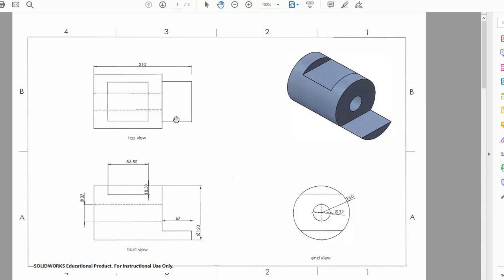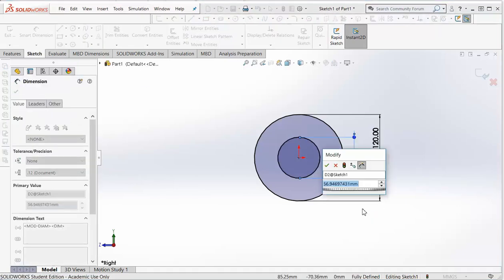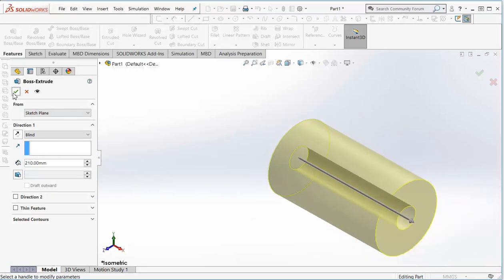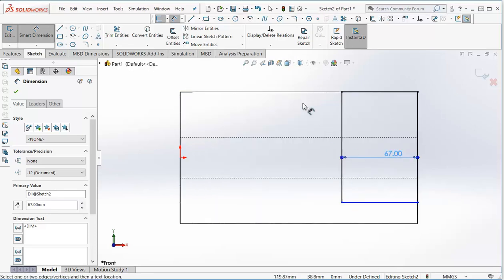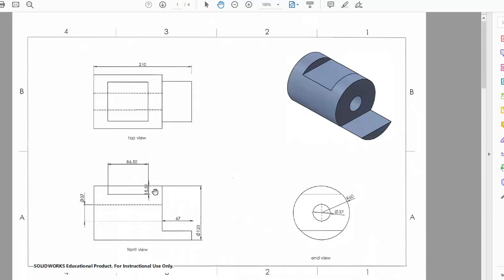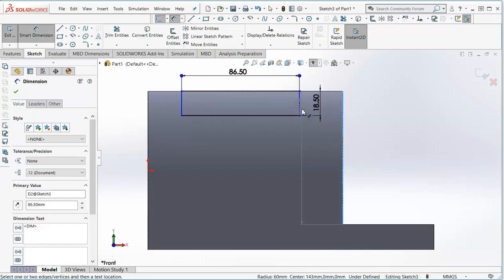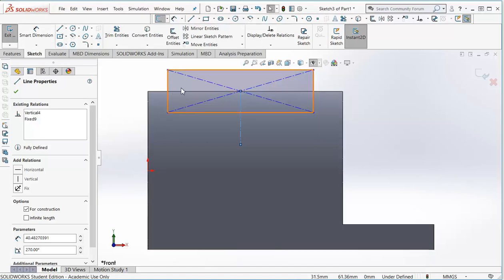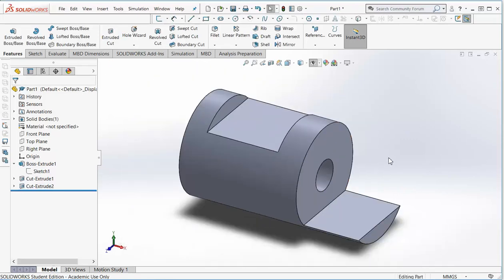intro to solidworks Worksheet #1 parts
part 1 of reading an orthographic drawing and converting it to a solid model